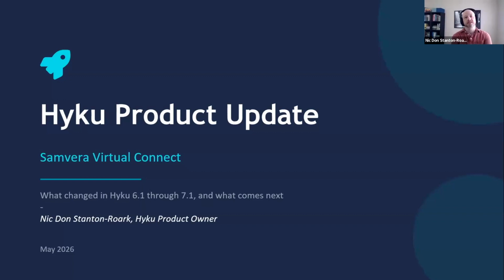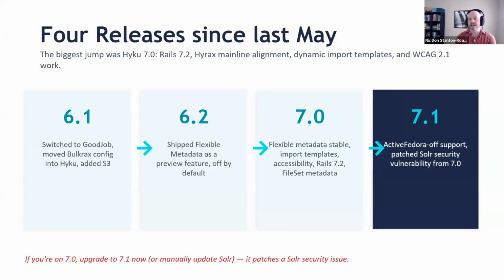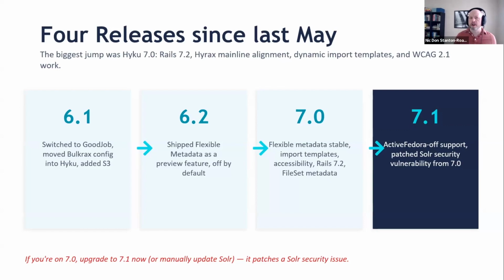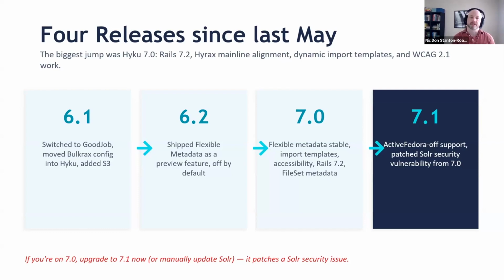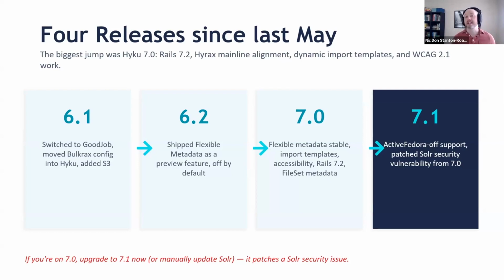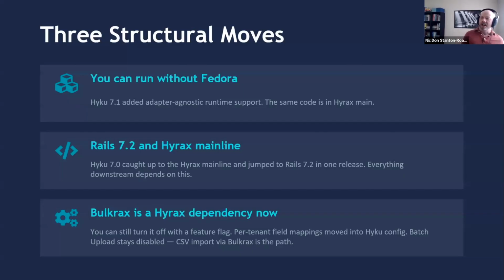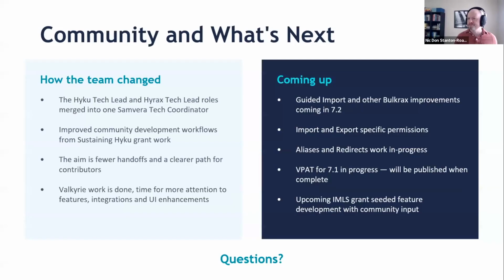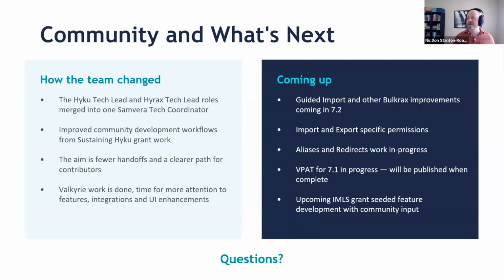Hyku Update May 2026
The latest updates on the Avalon Media System. From Samvera Virtual Connect, May 2026.